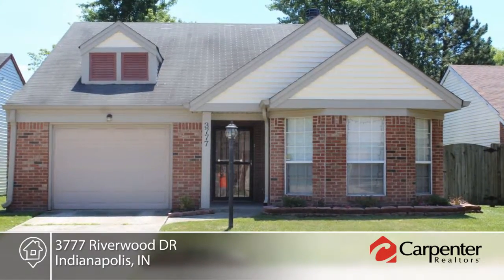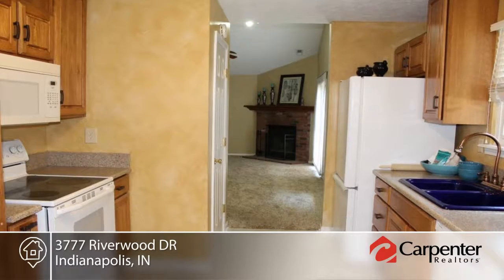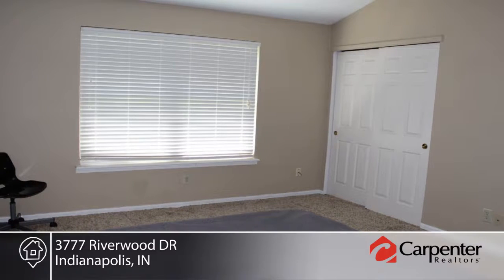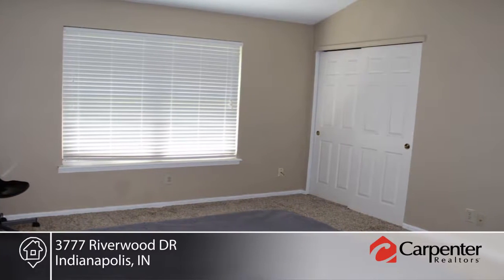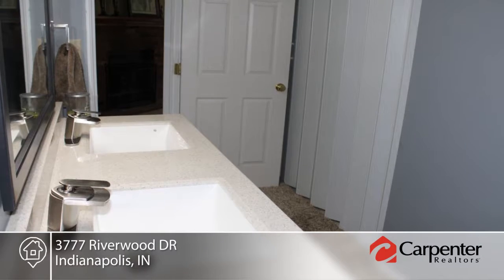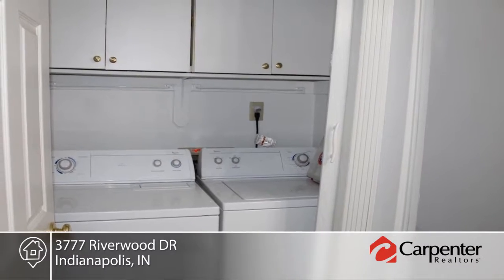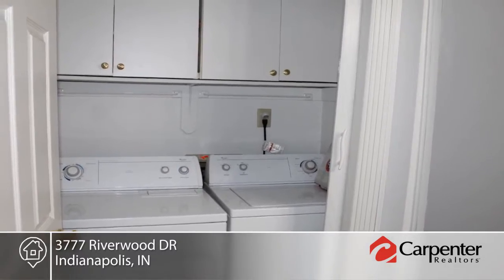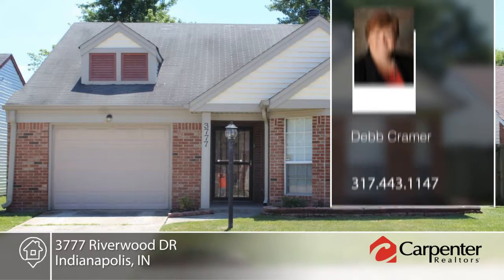3777 Riverwood DR Indianapolis, IN | MLS# 21493977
Debb Cramer- |

Seller will be unreachable from July 22 to August 10th. Please consider when making offers.